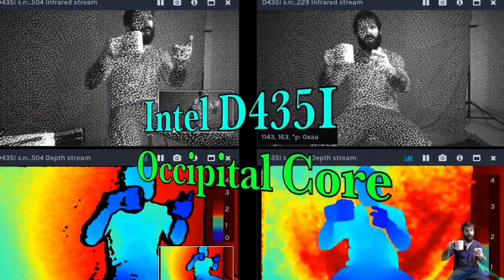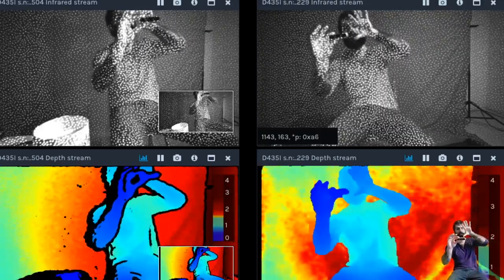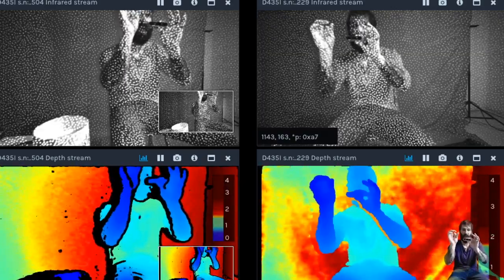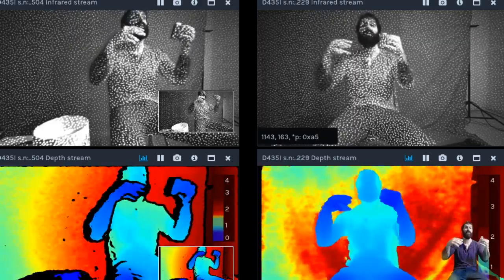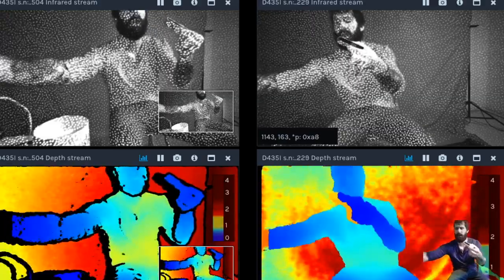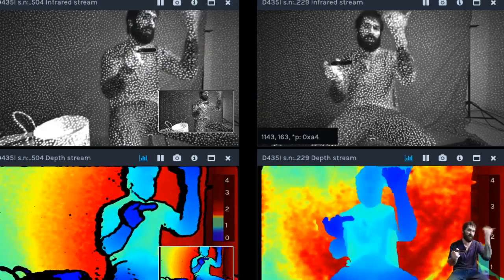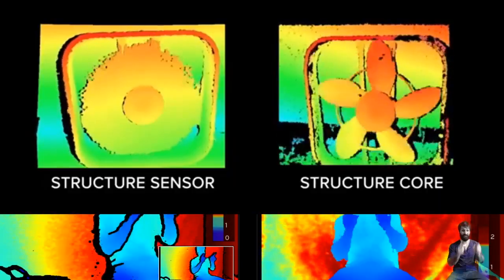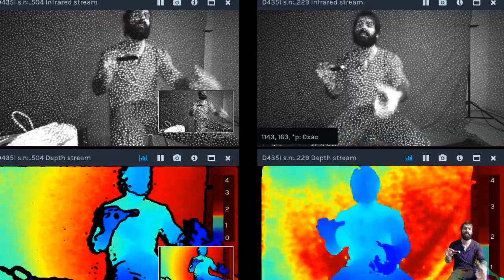Depth Camera Central Volume 1: Intel D435i & Occipital Core Depth Camera Review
Welcome to Depth Camera Central!

In this video, I briefly review the new Intel Corporation D435i & Occipital Core active IR stereo “Global Shutter”, 6-axis IMU imaging sensors.